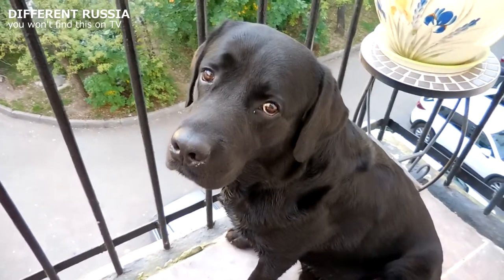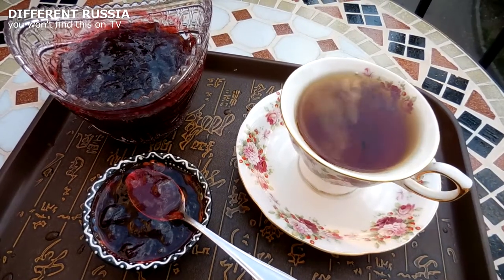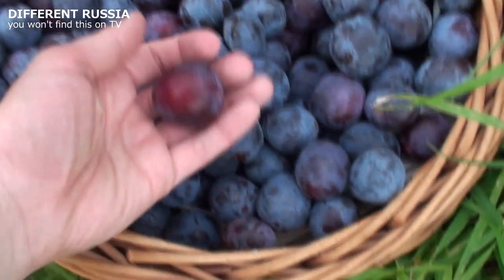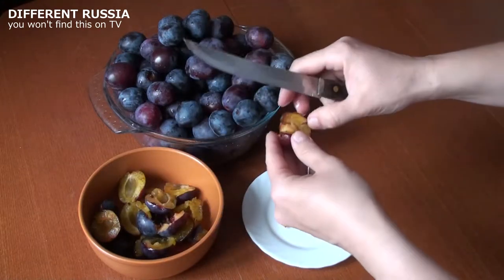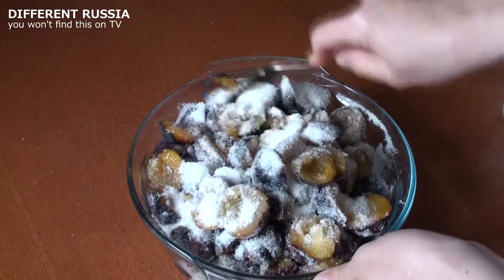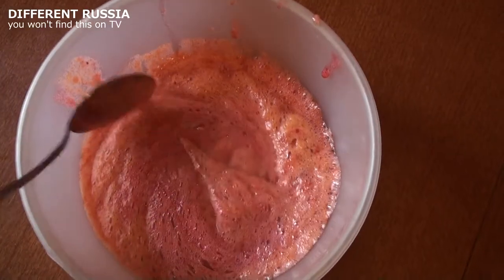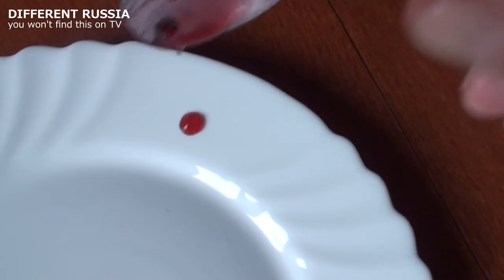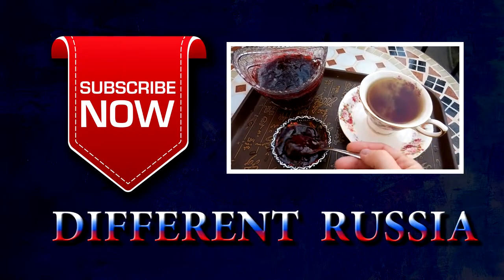SIMPLE RECIPE of RUSSIAN PLUM JAM on DIFFERENTRUSSIA Channel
SIMPLE VIDEO RECIPE of PLUM JAM. The way we cook it in Russia.

🔴  ABOUT ME: I live in Moscow all my life. I was born here. So my native language is Russian. As for my English it is not perfect, but I can speak rather fluently. I  travel a lot. I have been to many countries all over the world. And of course I visited many towns and cities in my country (in Russia). I will show  you the real life of my country: interesting places, culture, traditions, real people with their problems, prices in shops. In my videos I want to show you REAL RUSSIA, the Russia you won't find on TV.